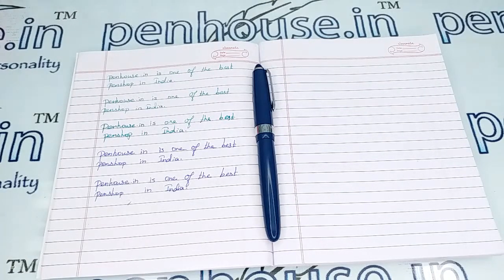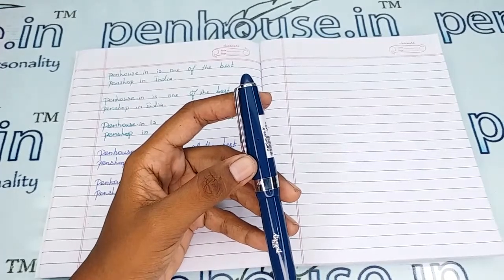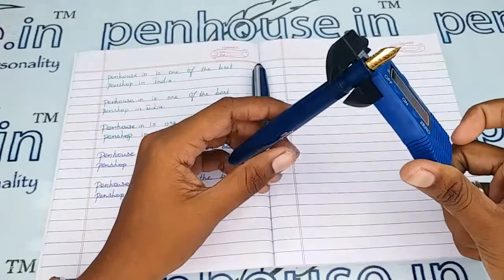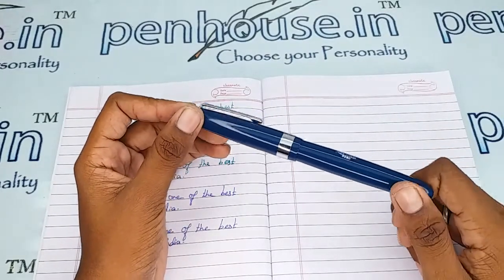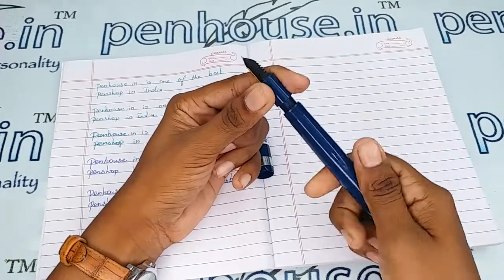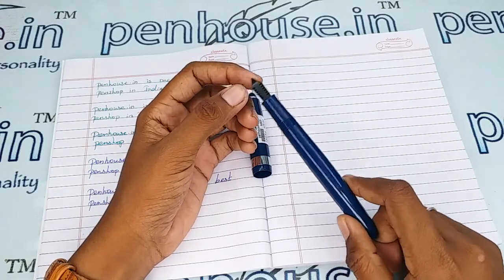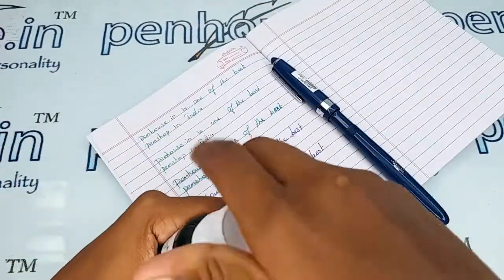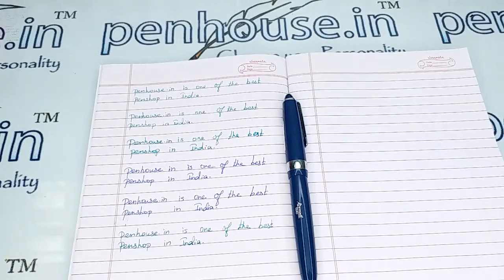Airmail Wality 69LC Fine Tip Blue Color Body Fountain Pen Model 18554